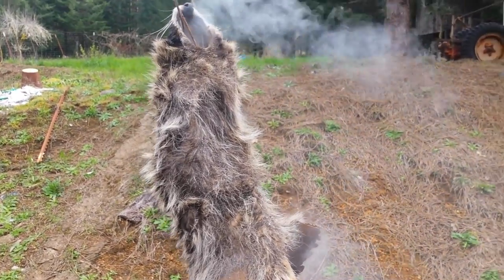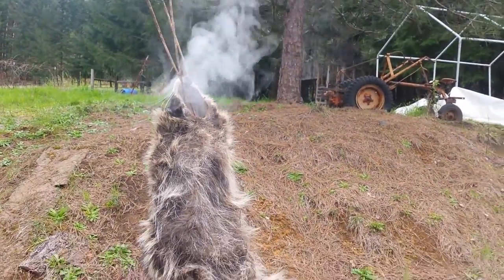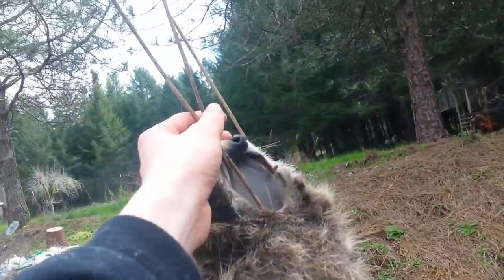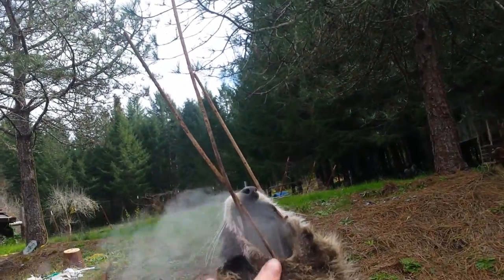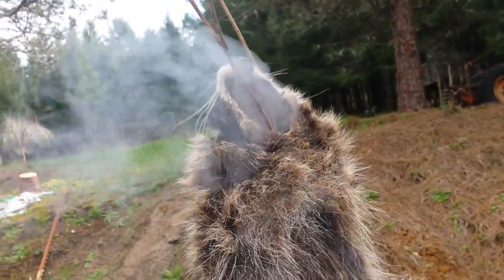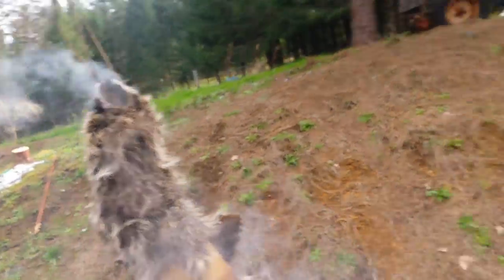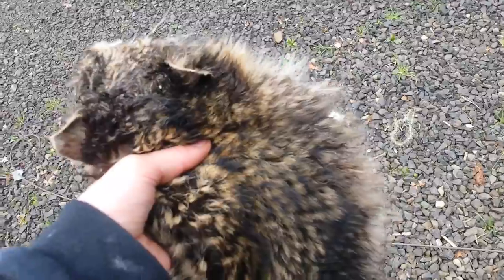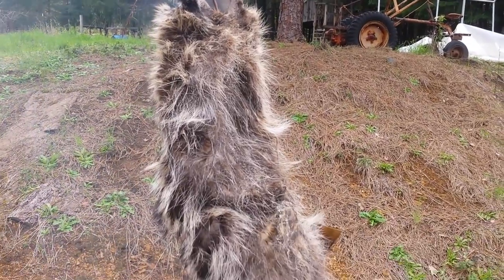Fur smoking setup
I caught a couple coons a while back dried them out and then all i had to do was smoke them so i thought id share it with you guys. This is my first video so i hope you all enjoy